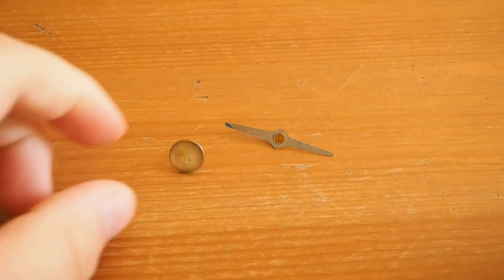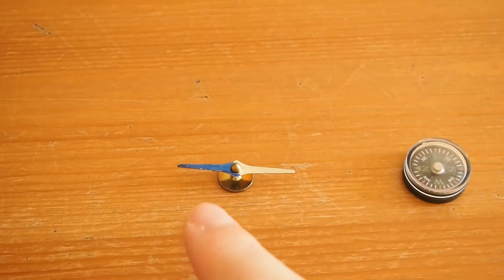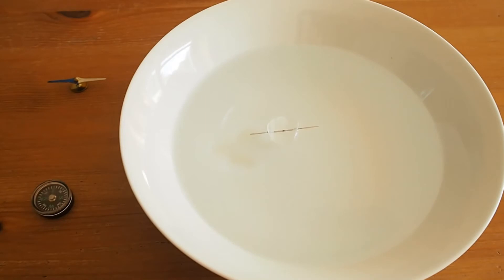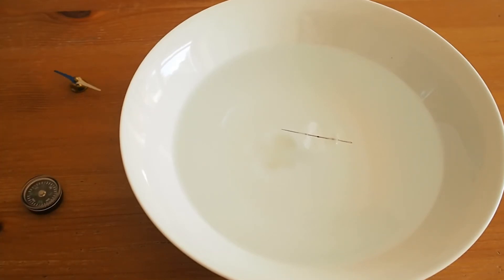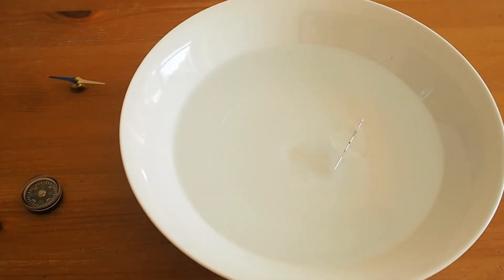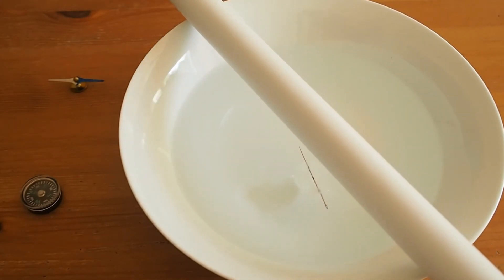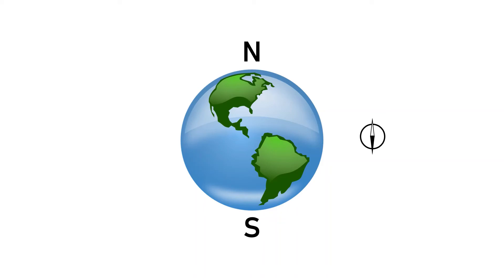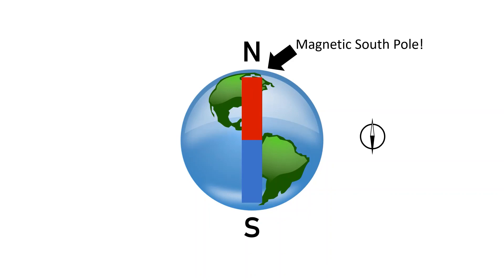Building a Compass - Survival Science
We explore how to build a basic compass and why it works. This is part of a series exploring how science can help us survive and improve the world.

To build a water compass you will need:
a needle,
a piece of greaseproof paper,
a bowl,
and some water.

Introduction Music: Unstoppable by Spence